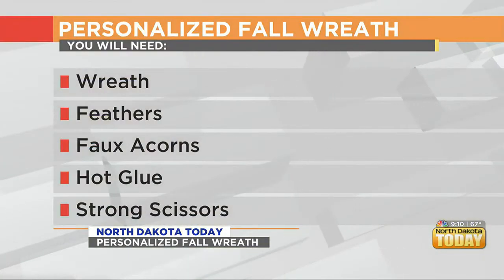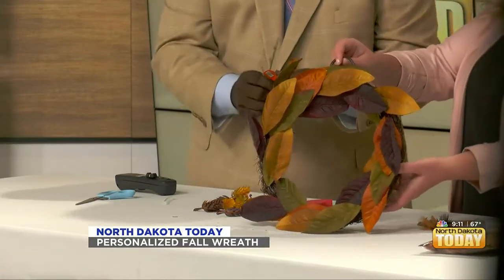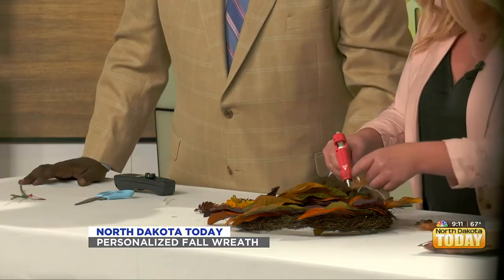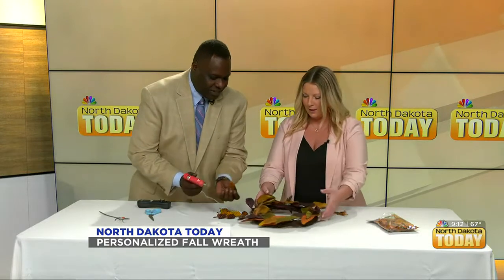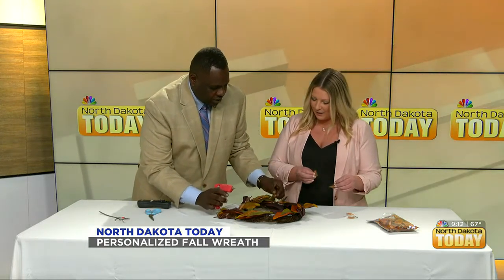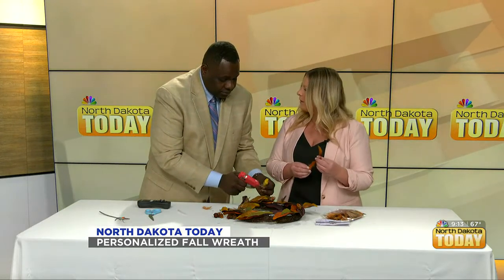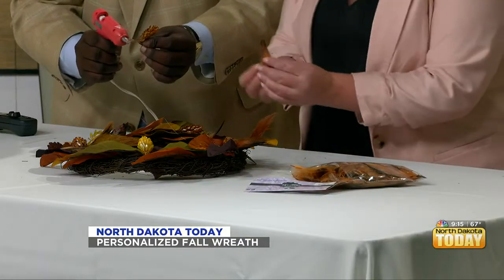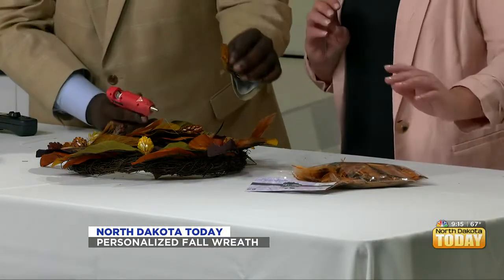NDT $10 DIY Wednesday August 17